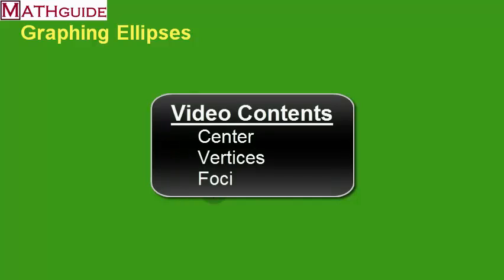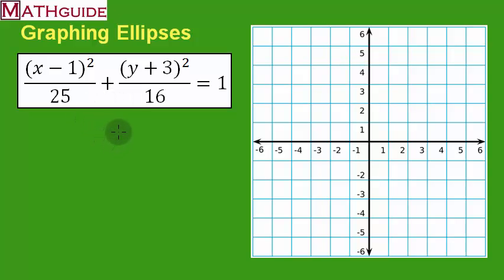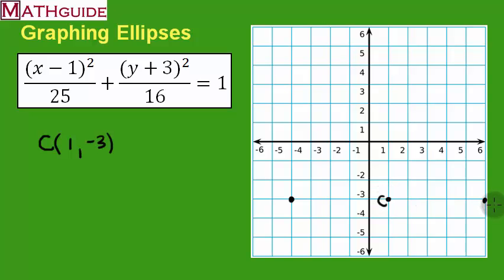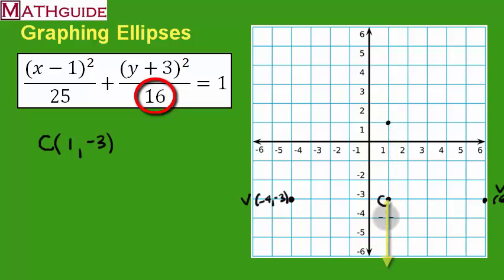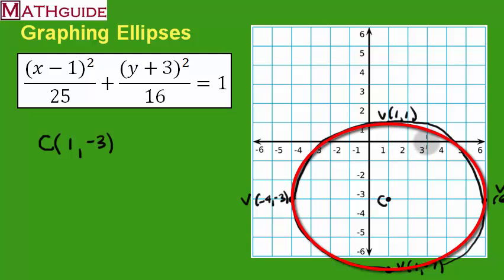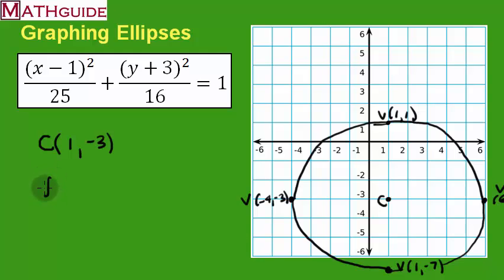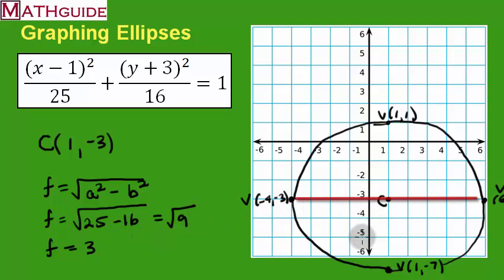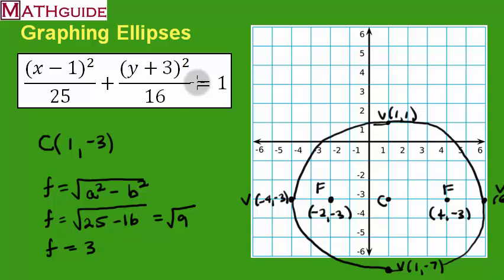Graphing Ellipses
This MATHguide video demonstrates how to graph an ellipse given its equation in standard form.  Critical points, like the center, vertices, and foci, are graphed with great detail.